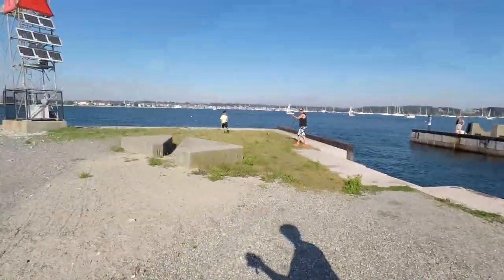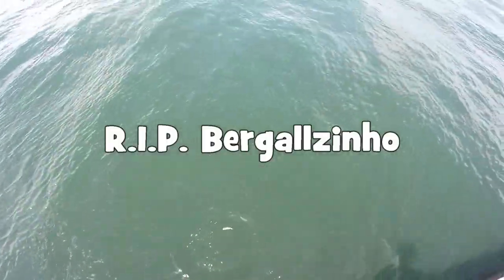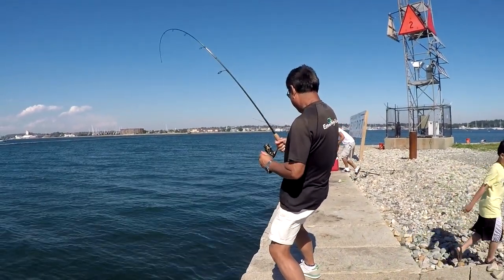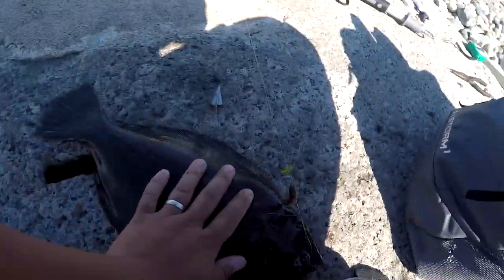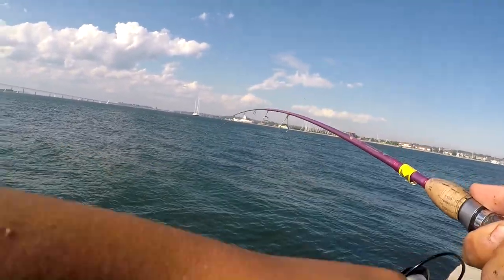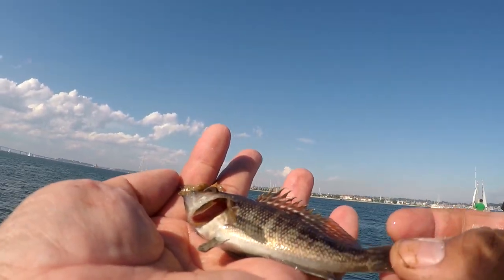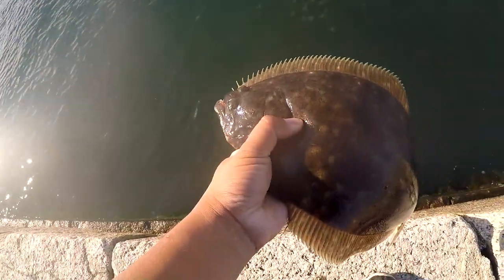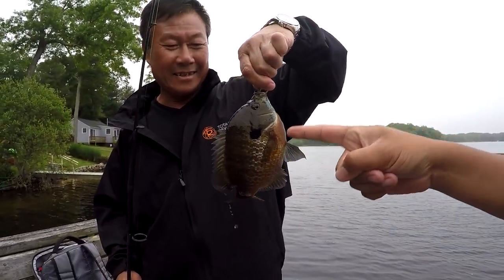DAD Saltwater GAME TOO STRONG!!! (Tog, Sea Bass, Sea Robin, Scup) (Newport, RI)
READ the description for MORE DETAILS (including gear used)! UPLOADS EVERY 2 DAYS!

June 21st, 2017 -- For my 72nd outing of the year, my family and I fished the Fort Adams State Park in Newport, RI! I did pretty well for the day, finishing with four different saltwater fish Species. My father did exceptionally well!!! He also finished with four different Species of fish, including some really nice sized ones.

Watch his Shao Lin hookset at 10:32, and realize that his saltwater game is truly on a whole different level. Lol.

Read the full fishing report here: COMING SOON.

Gear used in this video:

Rod: Penn Pursuit II 4000, 2 pieces, Medium action and a St. Croix Avid Pearl, 6'6", Medium-Light, 2 pieces
Reel: KastKing Mela II, 3000 model and a KastKing Kodiak 3000 model
Line: KastKing Fluorokote, 8-30lbs test line
Bait/lures: pieces of shrimp and sand worms on a dropper loop rig, with a size #2 Octopus Circle Gamakatsu hook and sometimes a size #12 Mustad J-hook For sinker, a 2-3 oz. Pyramid or Bank sinker

Miscellaneous:

Photo Camera: Sony Cyber-Shot, Exmor, 18.2 megapixels.
Filming Camera: GoPro Hero 4 Silver
External Microphone: Movo GM100 Lavalier

-- Almeyda J. (10)
-- John Schrull (5)
-- Rob Naselroad (5)
-- Kori McNeal (2)
-- John Lewis (2)
-- Andrew Kim (1)
-- Kevin Katz (1)
-- Jake Meals (1)
-- Carlos Rivera (1)